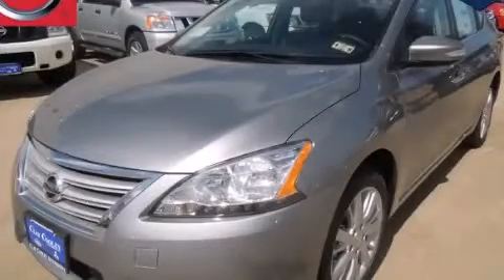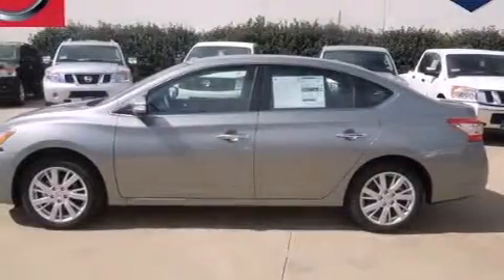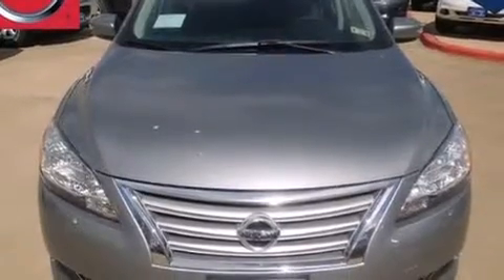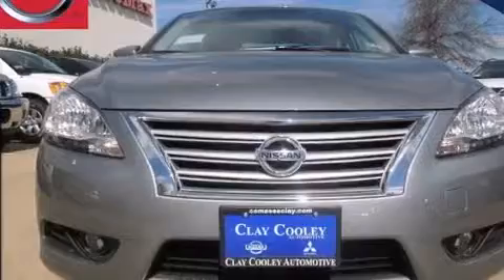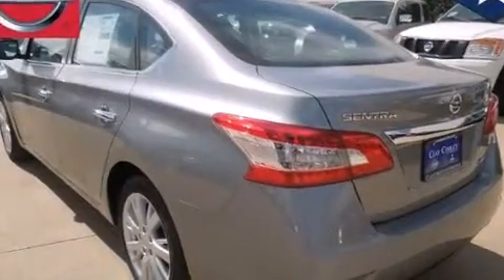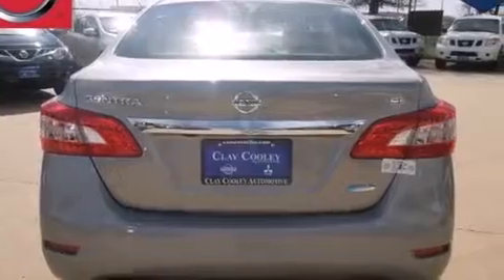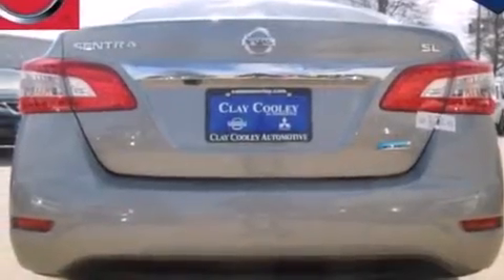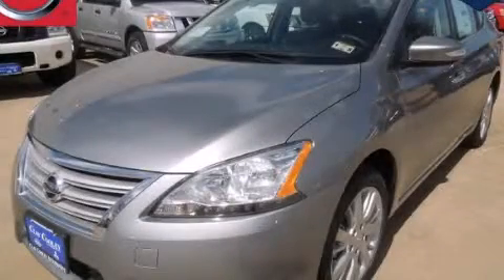2013 Nissan Sentra Denton TX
We've been honored to serve the Dallas TX area , we promise that your experience at our dealership will exceed your expectations ! Year : 2013 Make : Nissan Model : Sentra Engine : 1.8L DOHC 16-Valve I4 Engine Trans . : Unspecified Exterior : Gray Interior : Black Clay Cooley - Nissan 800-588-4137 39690 LBJ FREEWAY Dallas , TX 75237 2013 Nissan Sentra Dallas TX